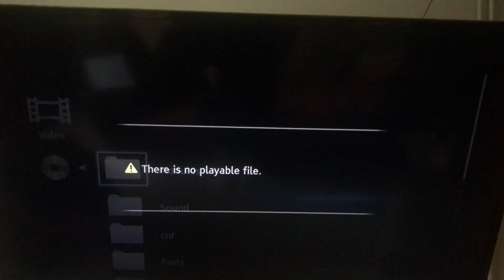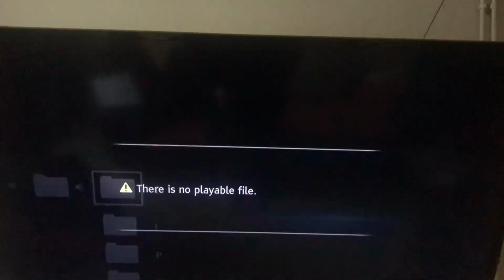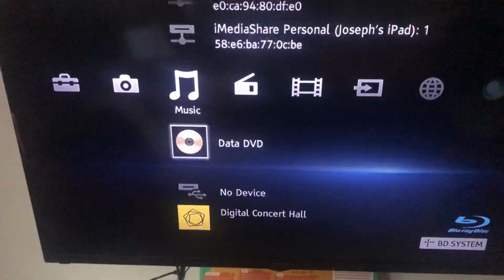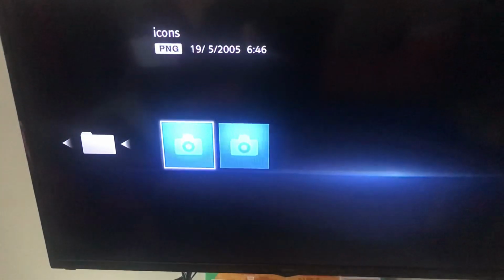Putting A PS2 Video Game Into A Blu-ray Player